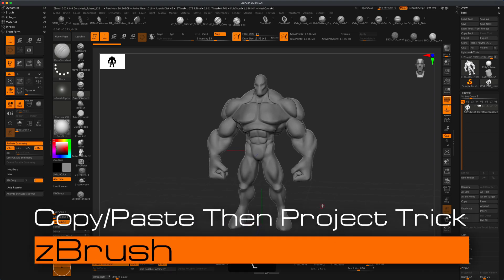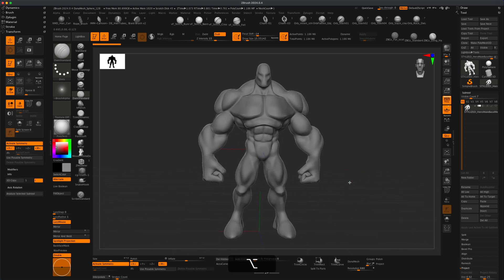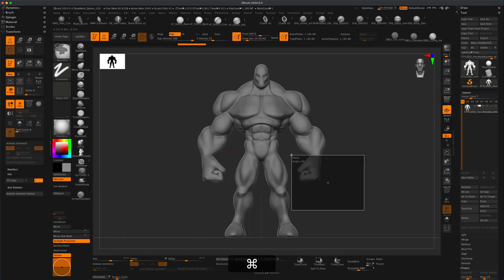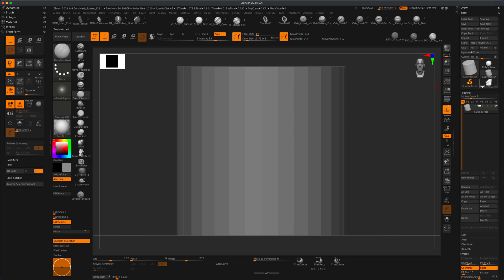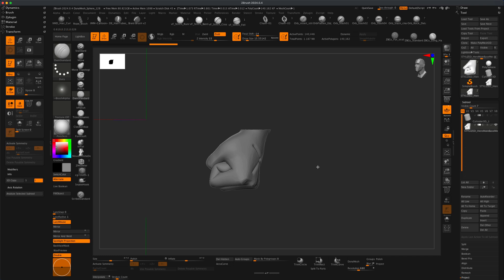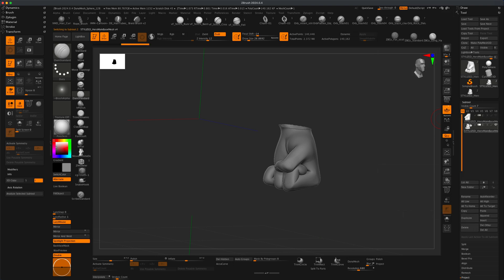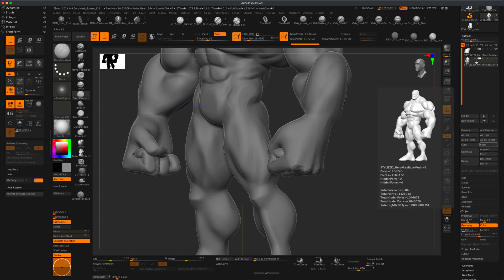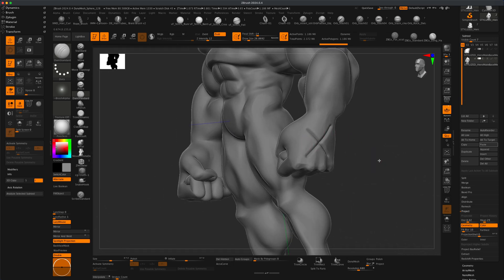zBrush Trick - Copy & Paste Then Project Workflow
Another useful zBrush trick that could be implemented once you start getting into more complex character creation designs.